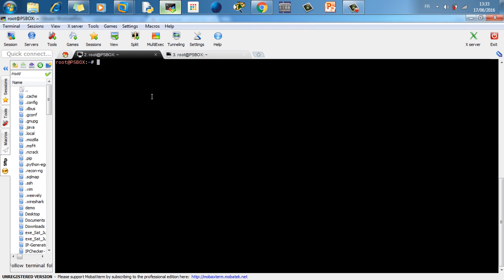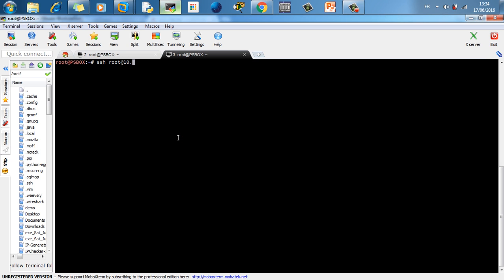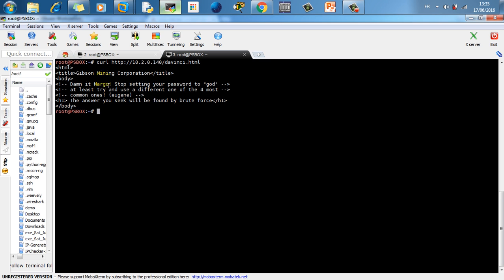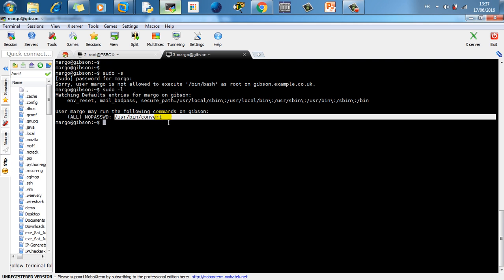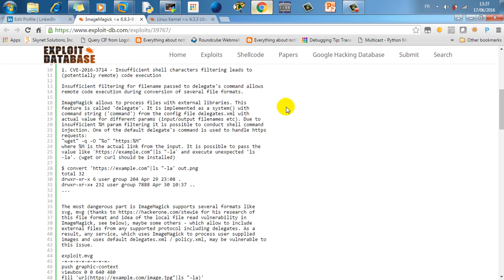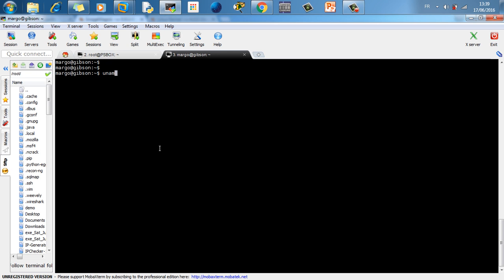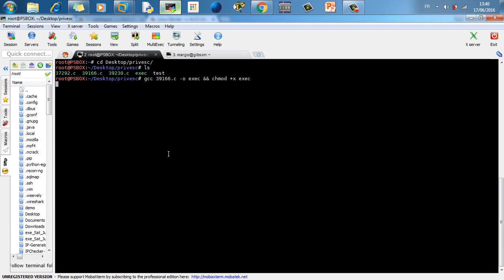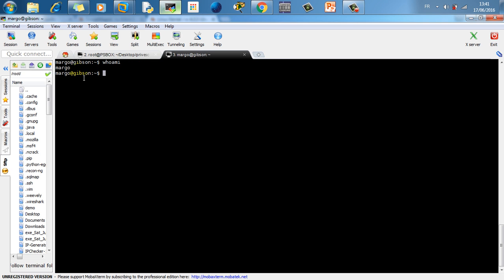Linux Privilege Escalation - Gibson WarGame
As simple as it could be.